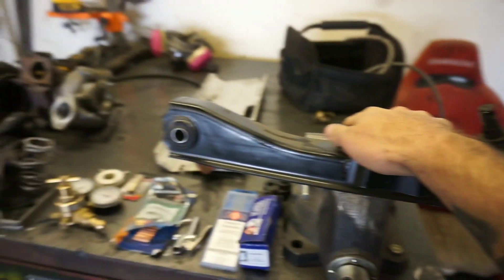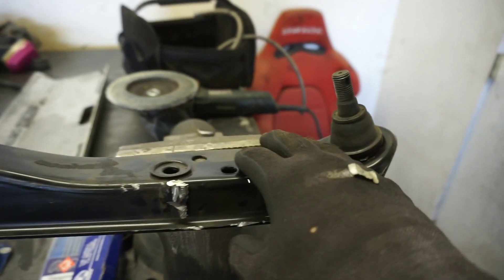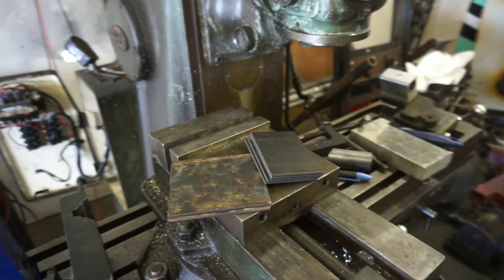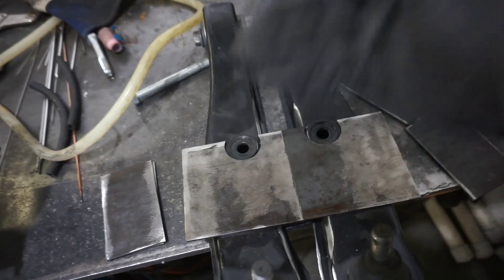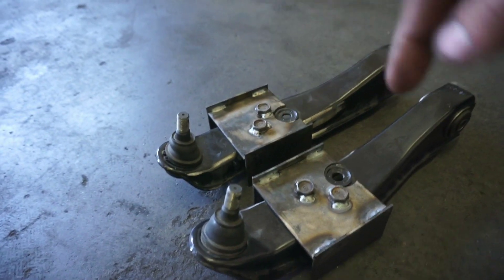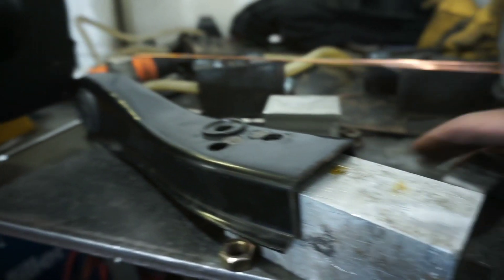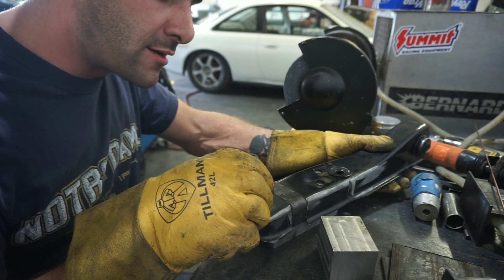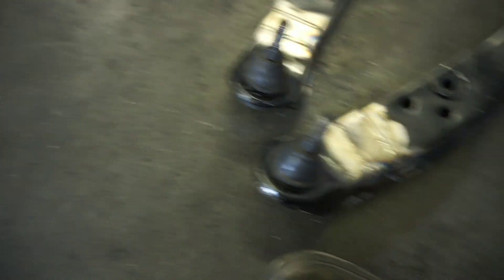How to modify 240sx LCA's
This is a brief description on how to modify s13, s14, s15 lower control arms for more camber and steering angle clearance.